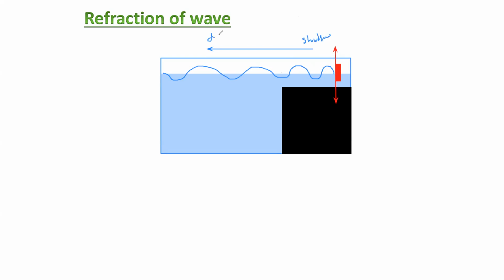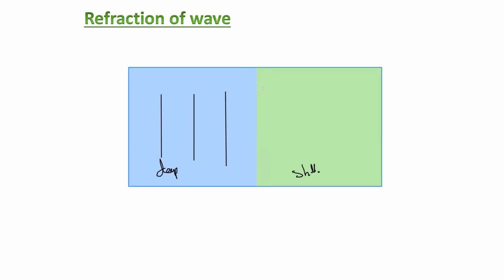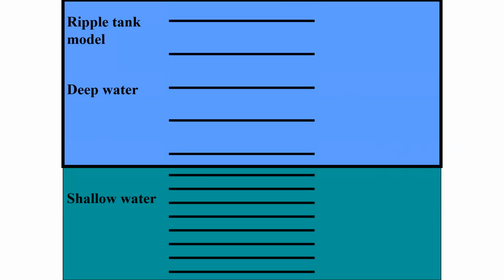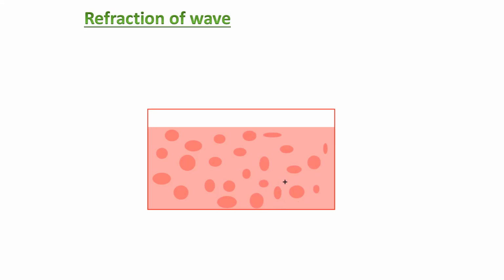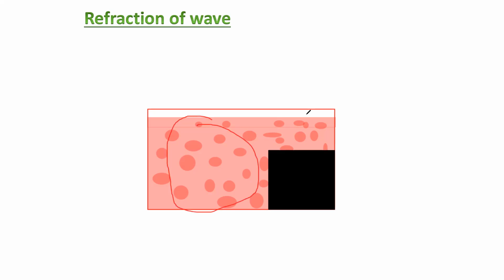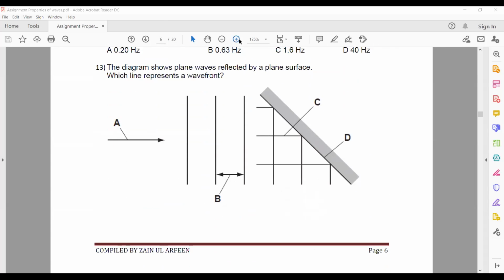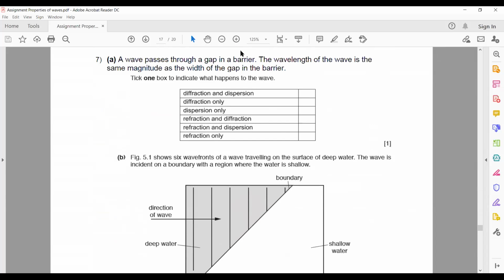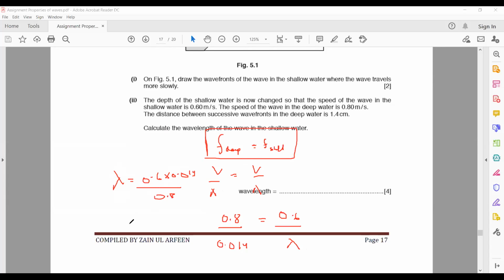Cambridge IGCSE Physics lesson 27 part b Properties of wave refraction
Properties of wave